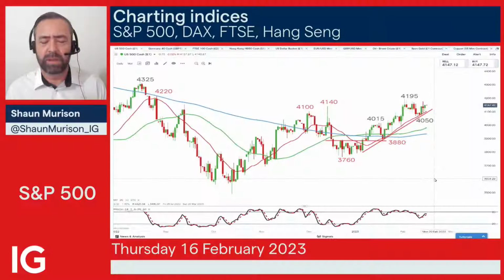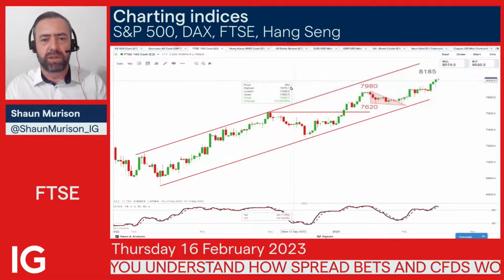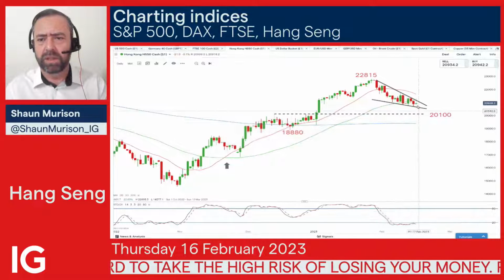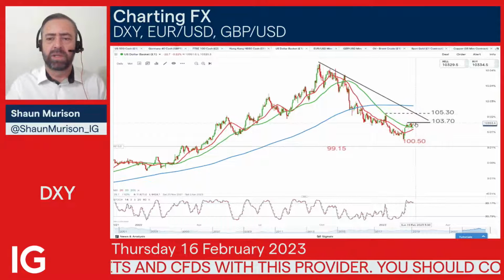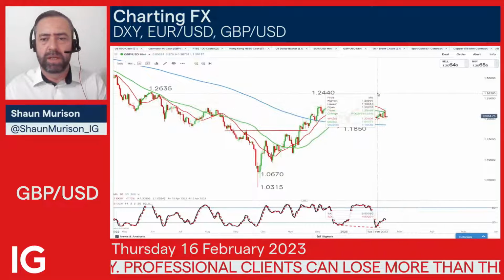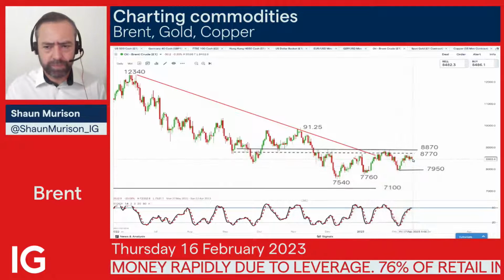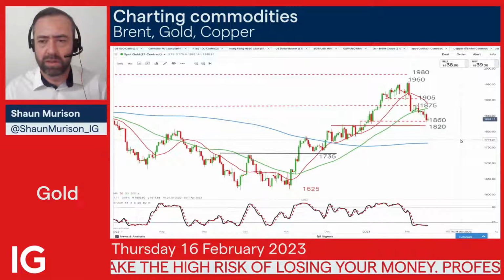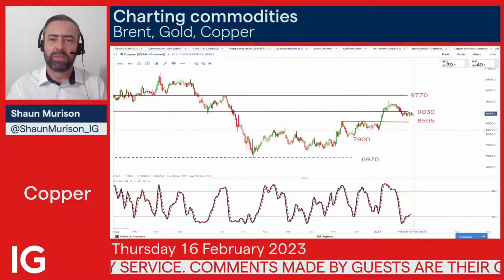Charting the Markets - February 16, 2023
FTSE 100 at new record high, as DAX and S&P 500 push higher. And gold, Brent crude and natural gas at risk of another turn lower.